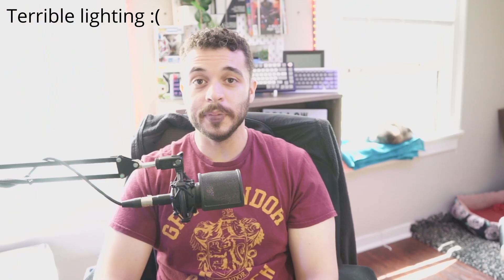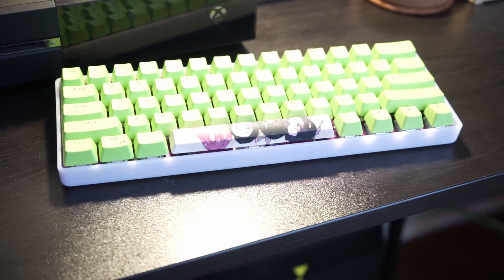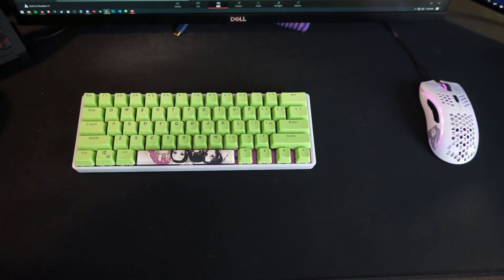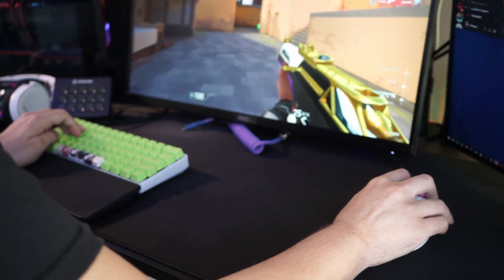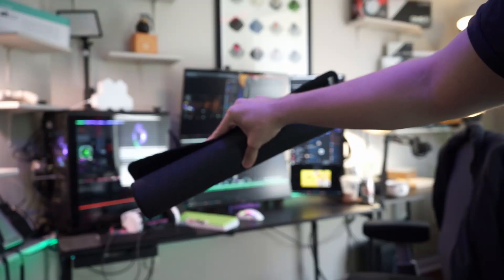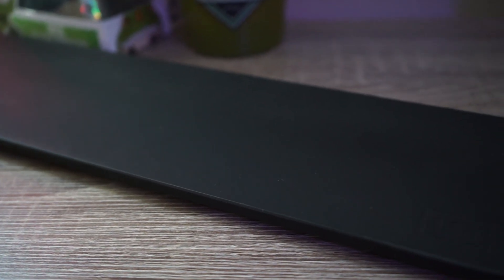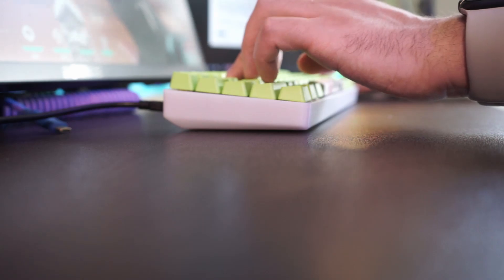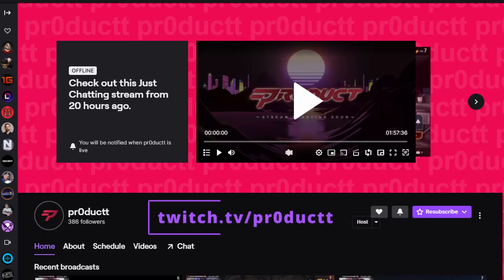My Competitive Gaming Gear for PC | Volume 1 | Pr0ductNotRated Gear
This is my daily PC gaming gear I use as of 06/17/2021

You made it to the bottom…
You are a very special person (hearts) THANKS FOR WATCHI